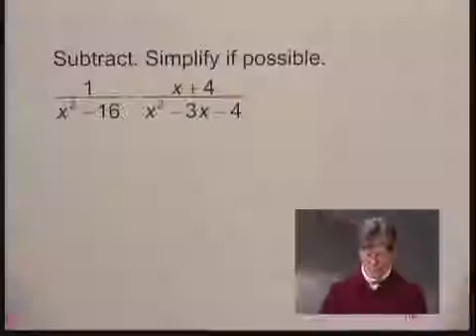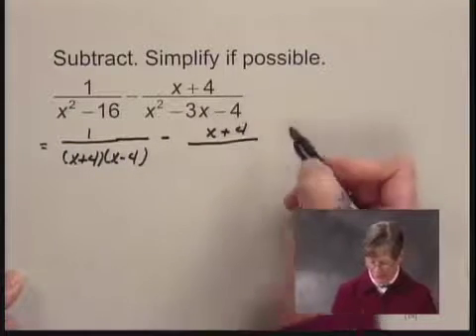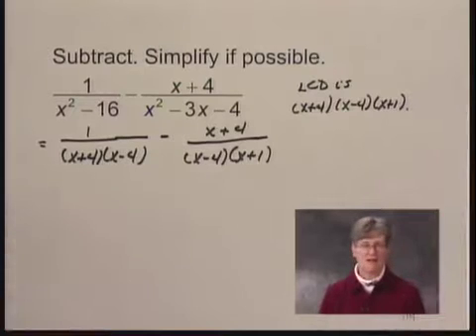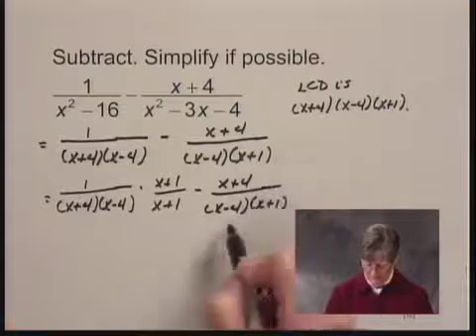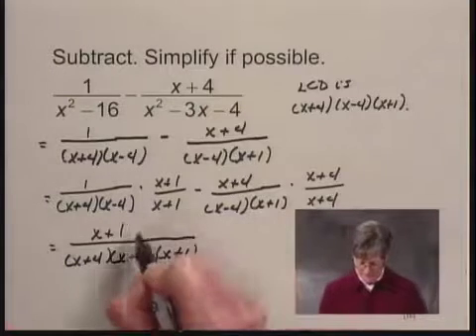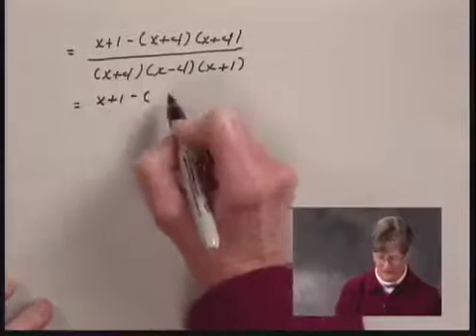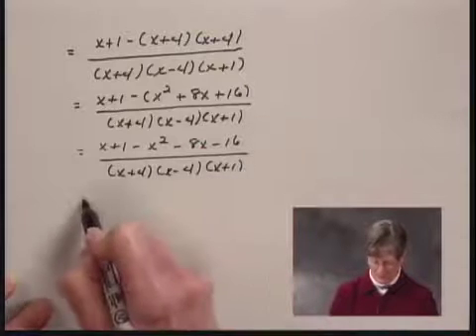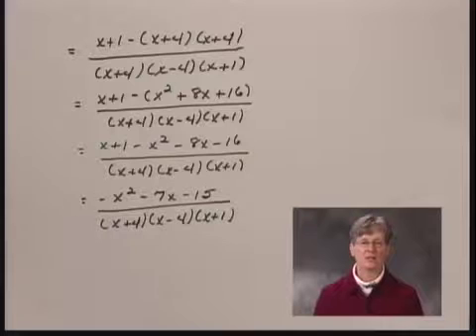Prealgebra & Introductory Algebra Ch14 Ex16